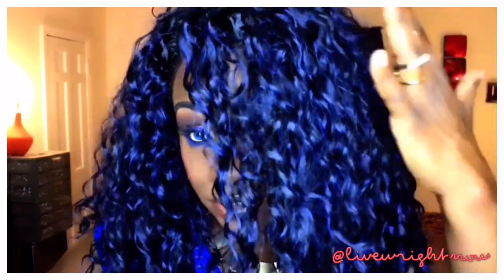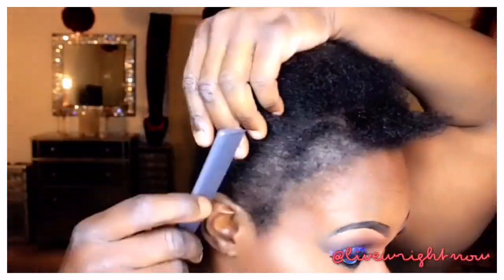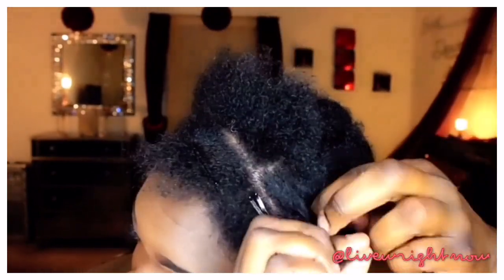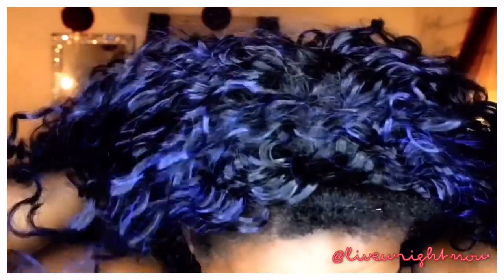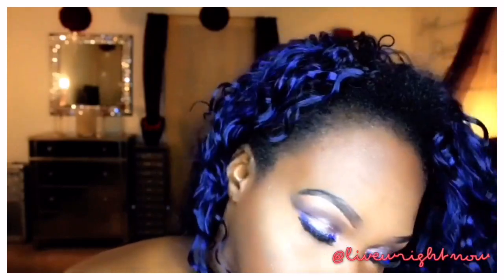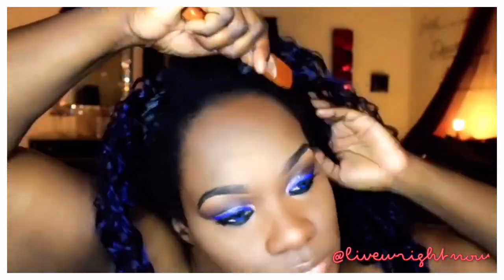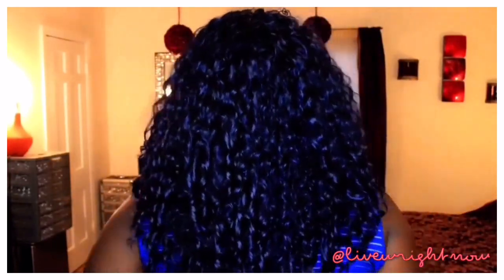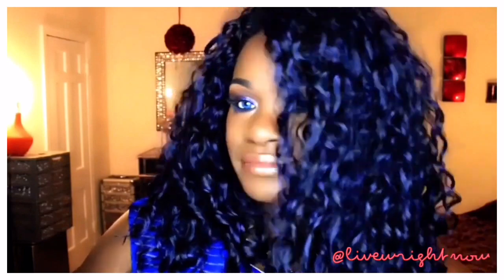Wig Review: Equal Drawstring Wig "Wonder Girl " ft. elevatestyles.com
This video and reviewing and styling the Equal Synthetic Drawstring Full Cap Wig Wonder Girl in the color: OPBLBK

This unit was sent to me by elevatestyles.com for review purposes.

Links to my other social media sites: Please follow and like

Have any questions/suggestions/collaborations? Are you a company and would like me to review a product or sponsorships?